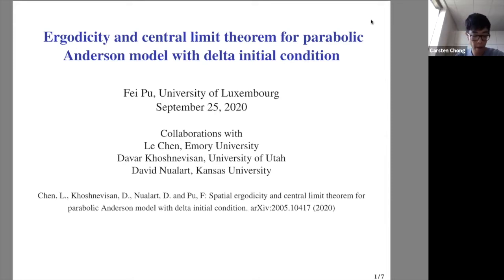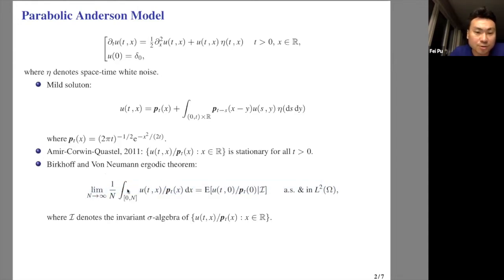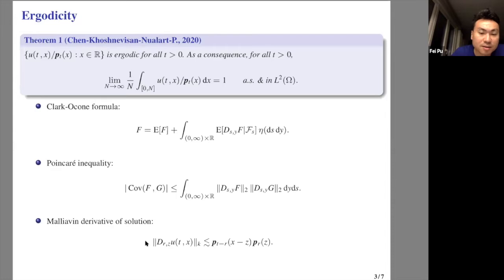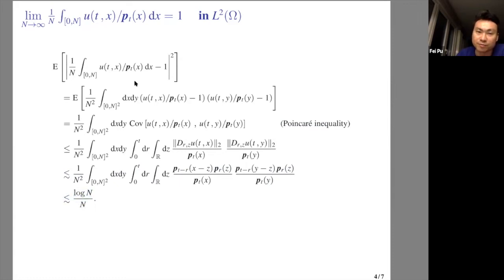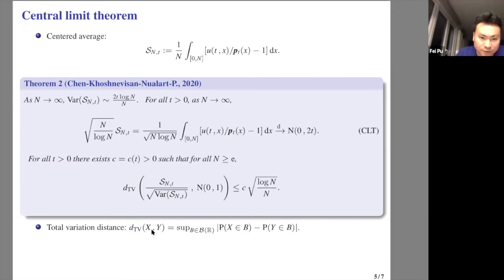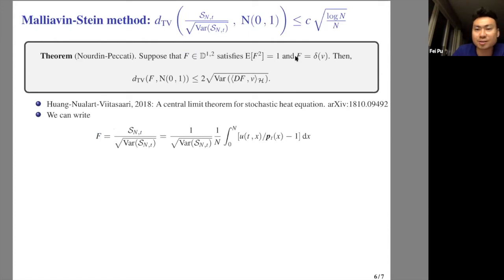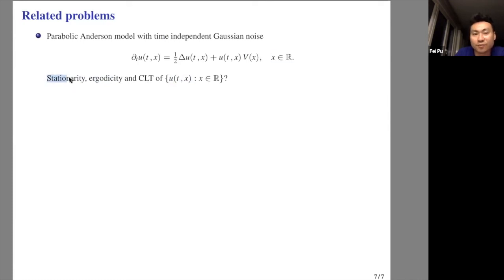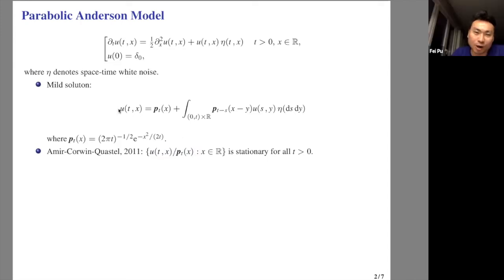Fei Pu (Luxembough) -- Ergodicity and central limit theorems for parabolic Anderson model